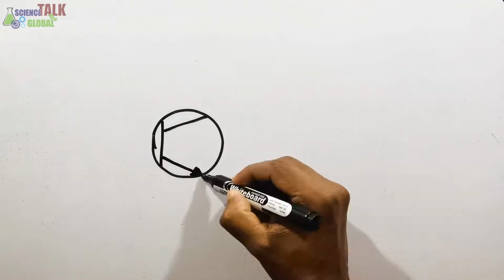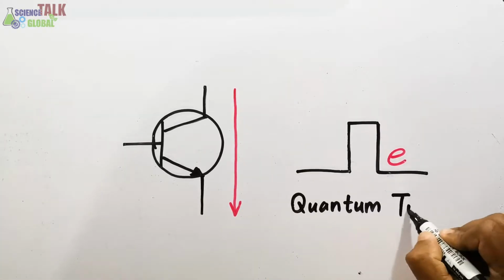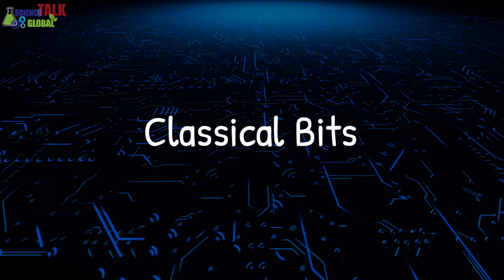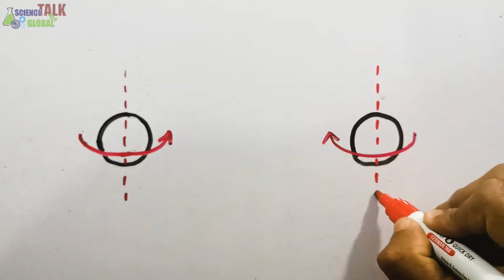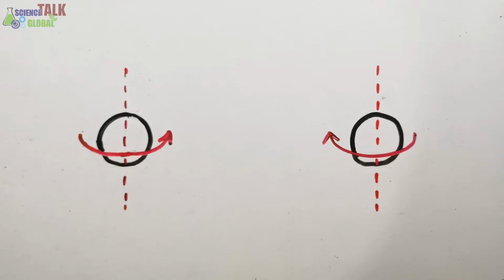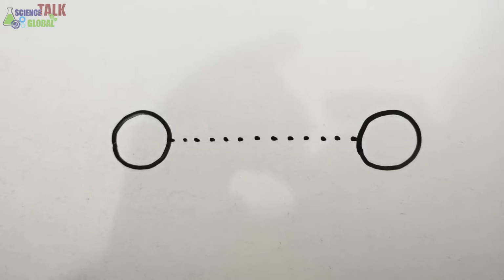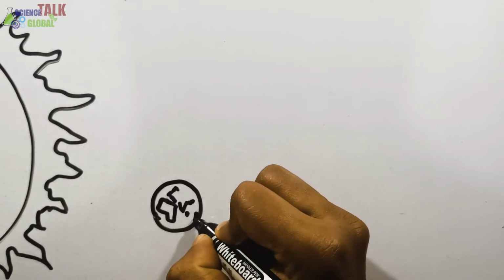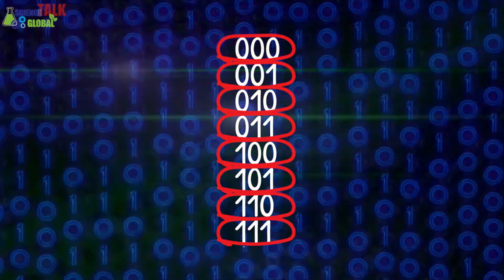Quantum Computers | How does a quantum computer works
The computers we use today are made up of a large number of transistors. Early computers contained a very small number of transistors, but today it has grown to billions. As the number of transistors increases, so does the processing power of the computer. In this way, as the processing power continues to increase, the transistor has to be reduced in size. This means that the number of transistors per unit density is increasing. According to Moore's law, the number of transistors in an integrated circuit doubles every two years.
When the size of a transistor is getting small, then the quantum properties described in quantum physics can be seen in electrons. For example, when a transistor is used as a switch, it allows electrons current to flow through the transistor during saturation. During the cut off, it stops the flow of electrons by creating a barrier to the flow of electron current. Even though it creates a barrier to current flow during the cut off when the transistor is getting smaller, the electrons are likely to emerge from the other side of the barrier due to the quantum properties of the electrons. This phenomenon is called quantum tunnelling. So even though technology has advanced to make a transistor even smaller, this quantum feature makes it useless. So since the size of a transistor can no longer be reduced in this way, the best thing to do is to create computers using quantum properties of very small particles such as electrons. This is where quantum computing comes into play.
A classical computer works in bits. The possible values for a bit are 1 and 0. On a classical computer, the value ''1'' is usually denoted by +5 volts. 0 represents 0 volts. We can get two combinations in one bit. Likewise you can get 4 combinations in two bits and 8 combinations in three bits. In this way, if there is an n quantity of bits, a quantity of 2 to the power combinations can be obtained. But here only one combination exists at a time. The bits in this typical computer are called classical bits.
The bits in this quantum computer are called q bits or quantum bits. A q bit also represents the value of 1 and 0. But in a different way than a classical computer. Here a quantum practical is used as a q bit. Usually an electron is used here. A quantum bit also represents the two values 1 and 0 . According to the spin direction of the electron, spin up is considered as 1 and spin down is considered as 0.This spin direction can also be considered as spin right and spin left. This is generally considered as spin up and spin down. The spin of this quantum practical cannot be compared to the spin of a ball in the ordinary naked eye. classical physics breaks down when it goes to the subatomic particle level. Quantum physics is valid here. So an electron also has an angular momentum. If we measure it in a certain direction, We can measure an angular momentum in one of these directions, either to the direction in which we measure the angular momentum or in the opposite direction. No matter which direction we measure this angular momentum; it does not drop to zero in any direction. We always get measurements of angular momentum in the direction we are measuring or vice versa. Depending on the direction of this angular momentum; the spin direction is considered as spin up or spin down. The spin of an electron is a complex behaviour. If you are interested in this, study it in depth. You will definitely be amazed.

quantum computer
basics of quantum computing
quantum computing explained
quantum computer explained
how does quantum computers works
quantum computing
quantum computing applications
quantum computing documentary
learn quantum computing
application of quantum mechanics
what can a quantum computer do
why quantum computing is important
science talk